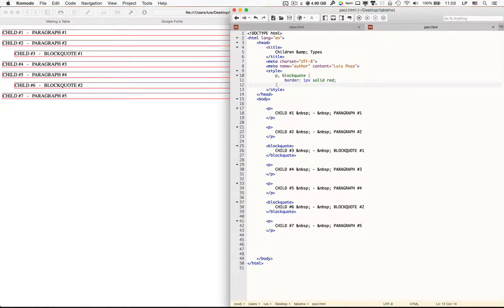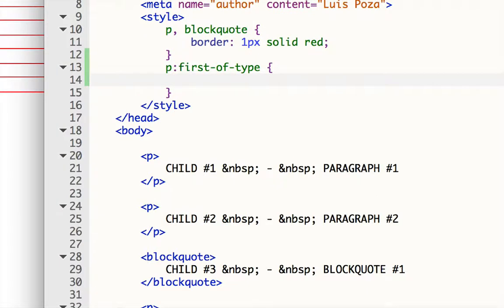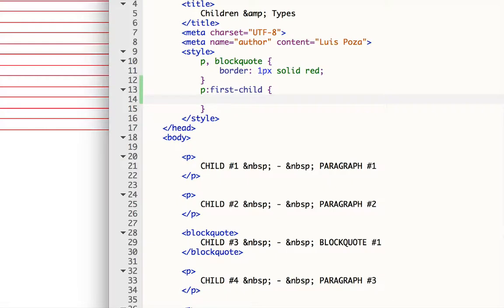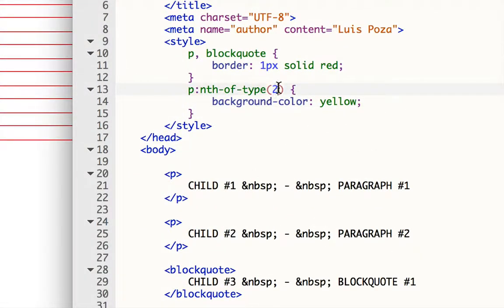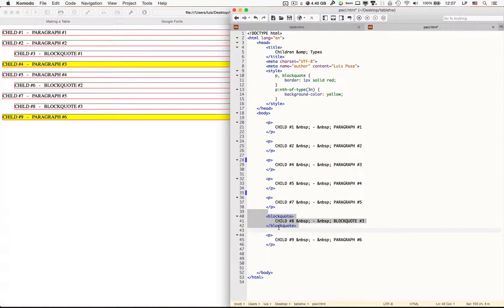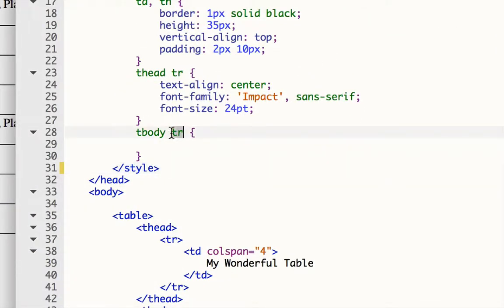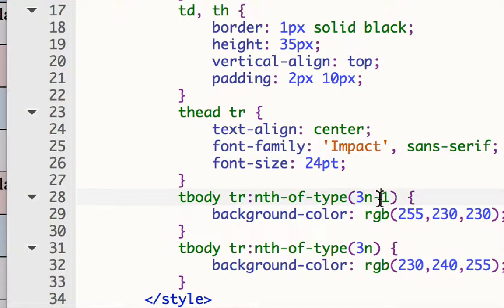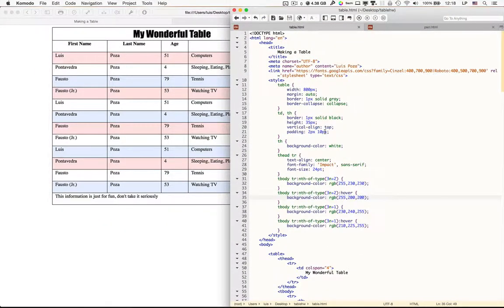Tables #5: Pseudo-Classes (child & type)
This shows you how the pseudo classes (first-child, last-child, nth-child, first-of-type, last-of-type, and nth-of-type) can be used.